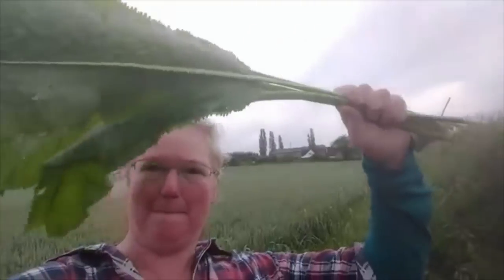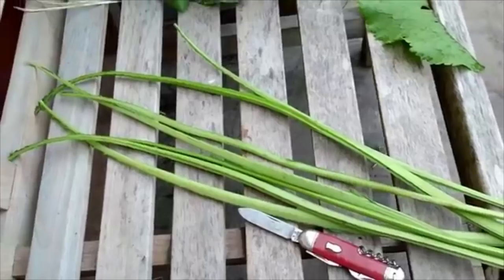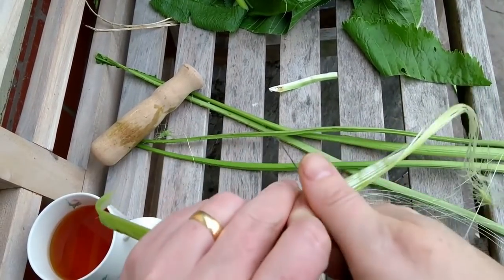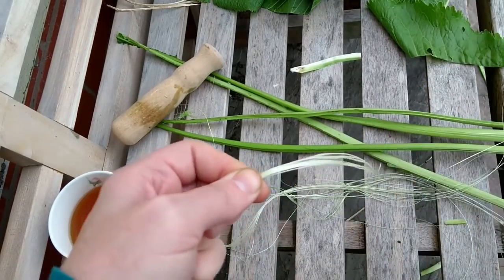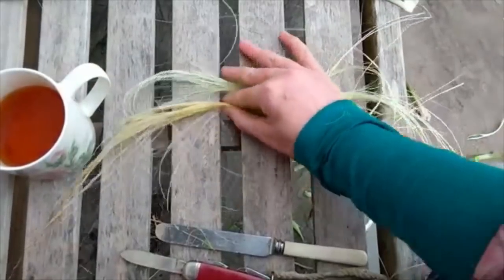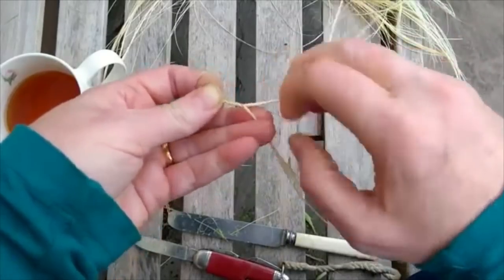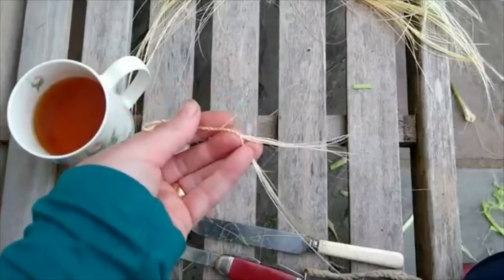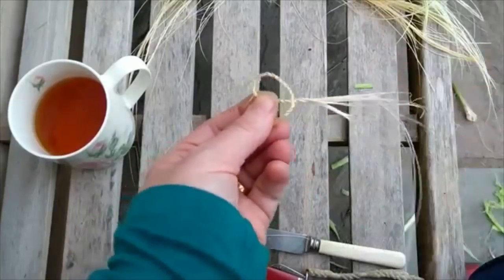Making Natural Cordage from Horseradish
Follow along as I make strong natural cordage using horseradish fibres.